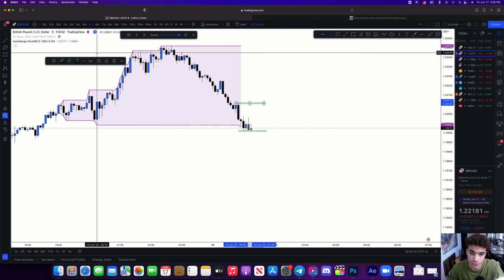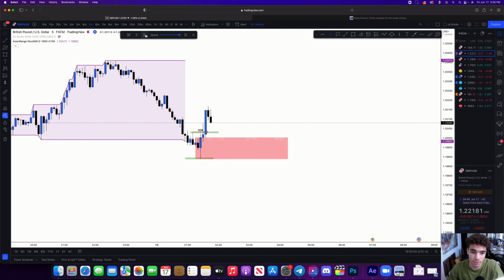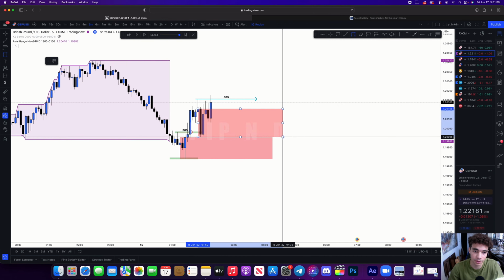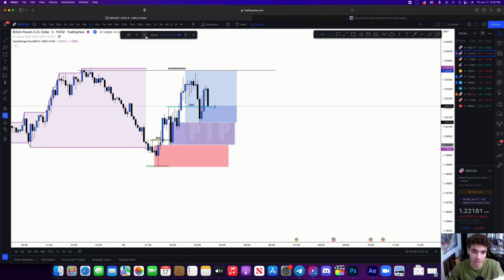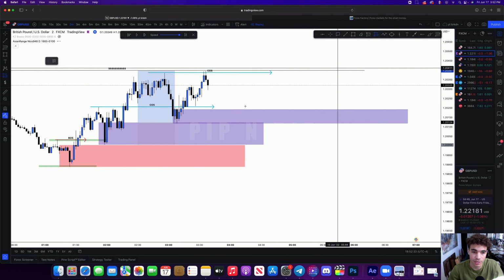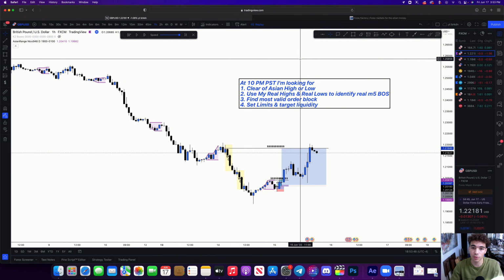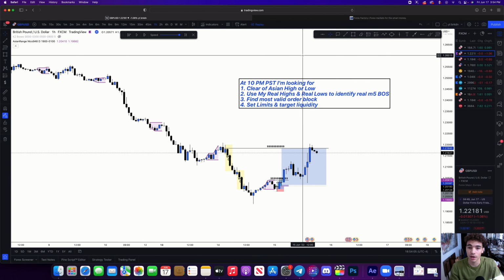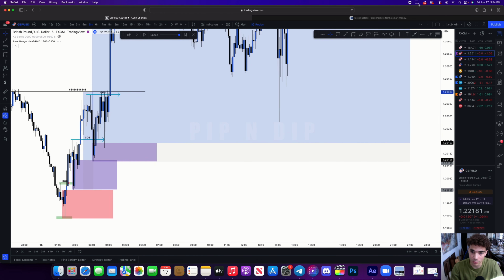MY EXACT FOREX STRATEGY! MUST WATCH!!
👉 HOSTING A FREE WEBINAR. INFO WILL BE POSTED IN THE TELEGRAM CHAT!
👉 Join the telegram if you want to be a part of the livestreams!
👉  PREVIOUS FREE Webinar is posted in the Discord!

RISK DICLAIMER
PIP N DIP LLC’s videos are 100% educational based an in no way are they to be taken as financial advice. PIP N DIP LLC is not a professional forex trader n’or a financial advisor. These videos and any services offered are 100% educational and should always be further studied by the user. Before deciding to invest in foreign exchange you should carefully consider your investment objectives, level of experience, and risk appetite. The possibility exists that you could sustain a loss of some or all of your initial investment and therefore you should not invest money that you cannot afford to lose. You should be aware of all the risks associated with foreign exchange trading, and seek advice from an independent financial advisor if you have any doubts. Trade only at YOUR OWN RISK, PIP N DIP LLC is not responsible for any losses